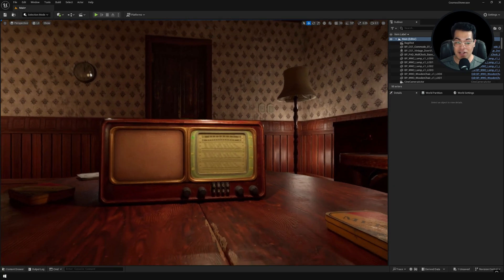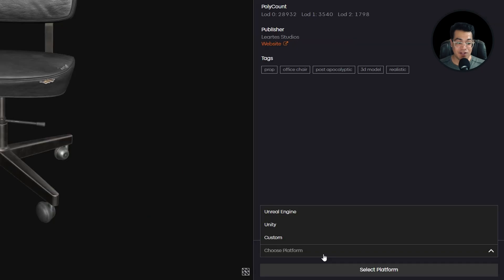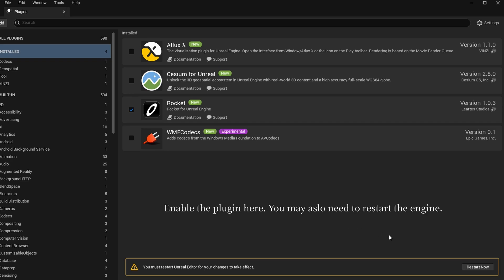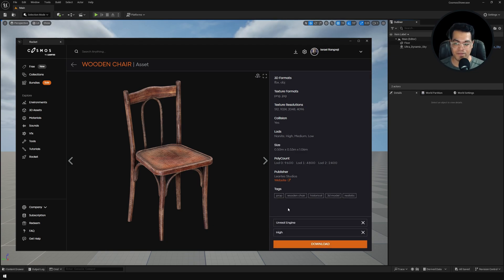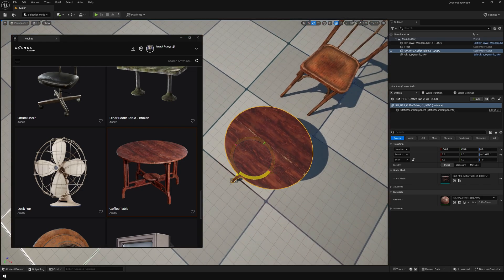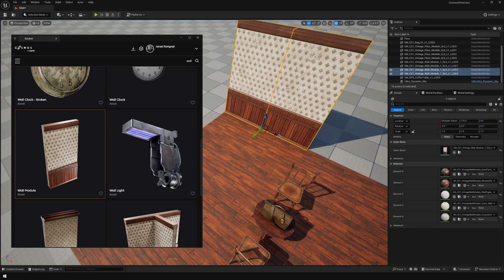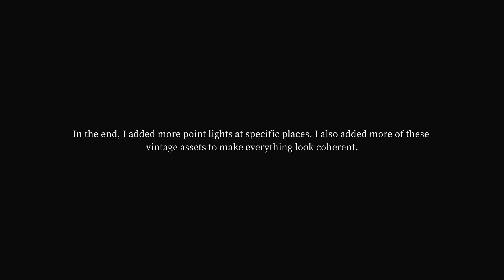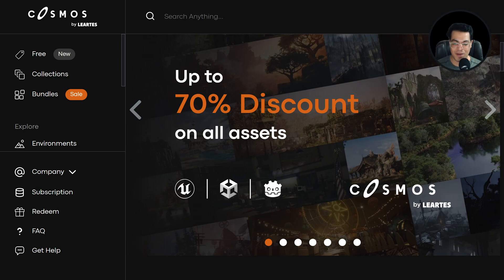How to Make Realistic Environments in Unreal Engine 5 | UE5 Beginner Tutorial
In this video we are going to create a Victorian Indoor Environment in UE5. We are going to use assets from Cosmos, an asset library by Laertes Studios.